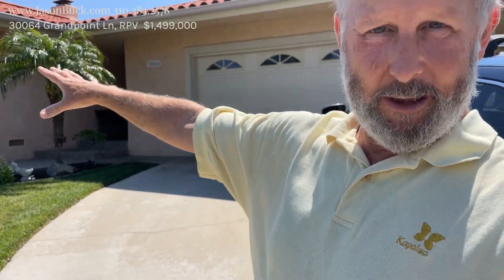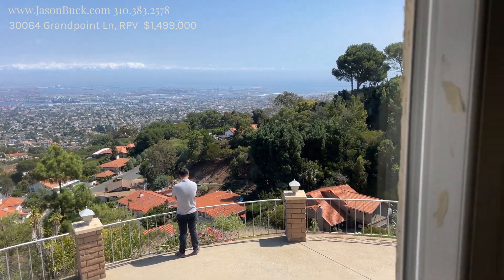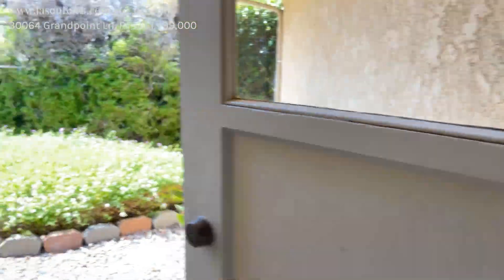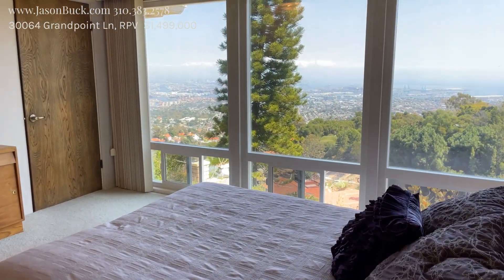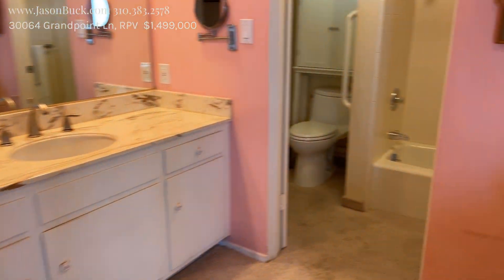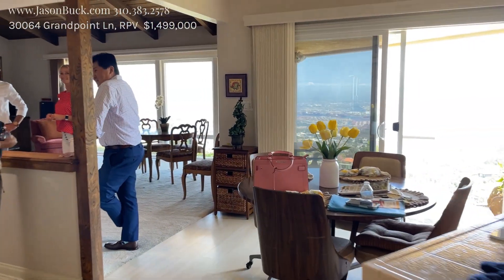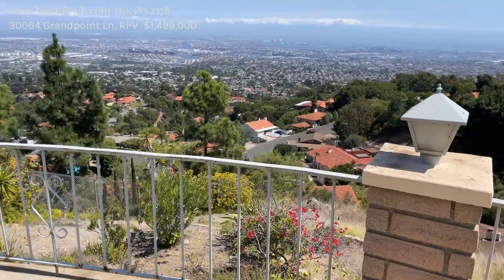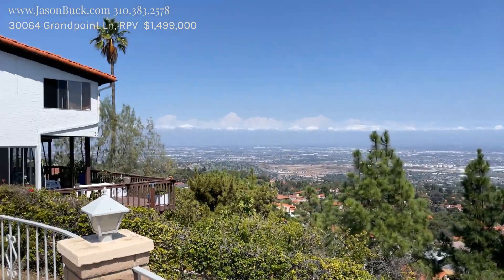Incredible Massive Panoramic View at 30064 Grandpoint Ln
takes you inside an Incredible Massive Panoramic View at 30064 Grandpoint Ln in Rancho Palos Verdes.  Perched on the hillside with an amazing view of the Los Angeles City lights, LA Harbor, and Long Beach City all the way down the coast facing South, this home is like sitting in an airplane enjoying the view. With 3 bedrooms and 3 baths the 2,360 feet of living space will constantly keep you entertained with expansive views. The lot is 17,951 and the home is priced at a very reasonable $1,499,000.
Come see for yourself how amazing it would be to live here.
For more information please contact Jason Buck.

California mansion,
Los Angeles real estate,
Oceanside properties,
Oceanside homes,